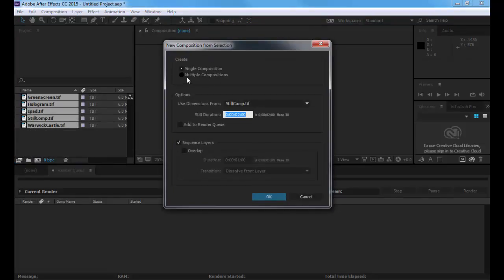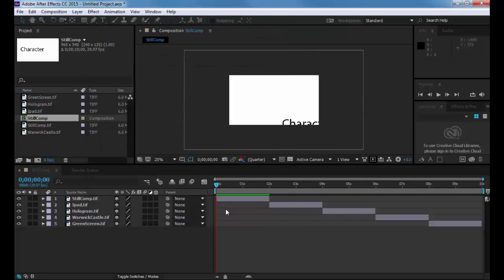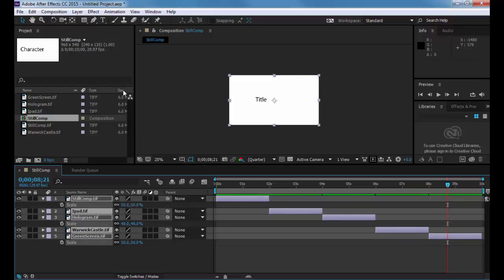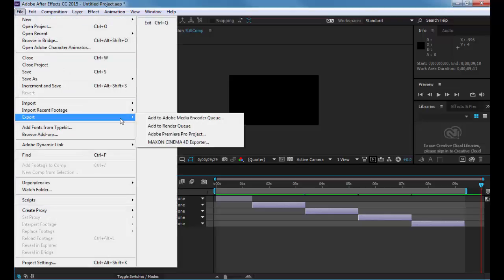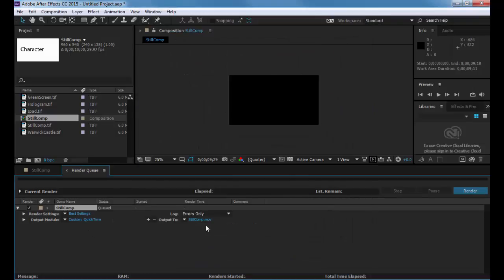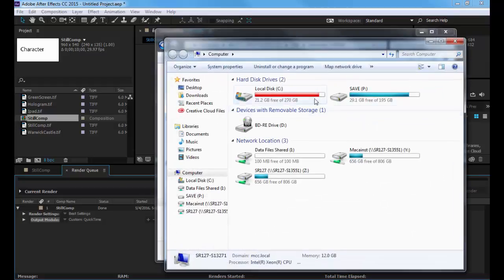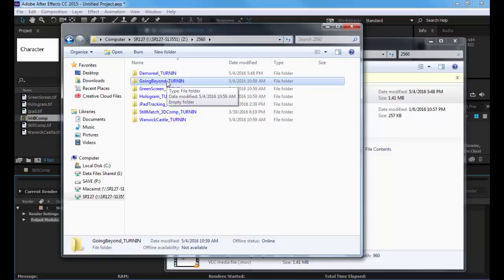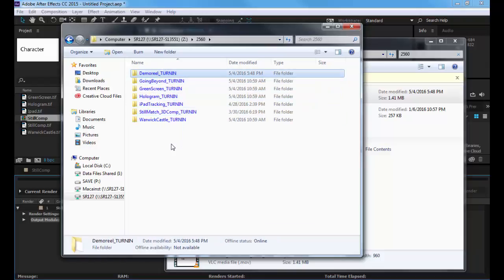2560 DemoReel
Description